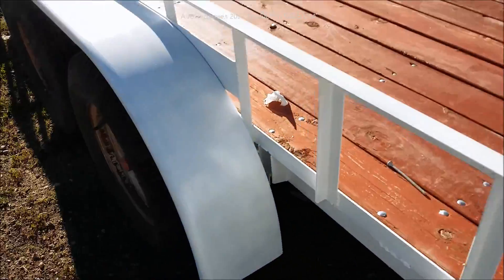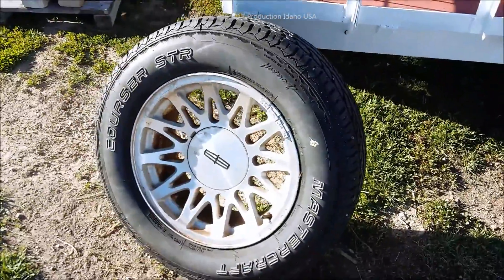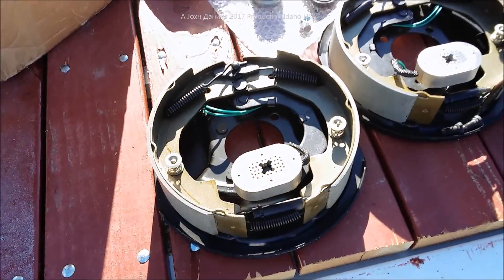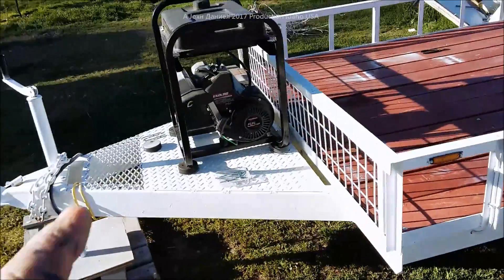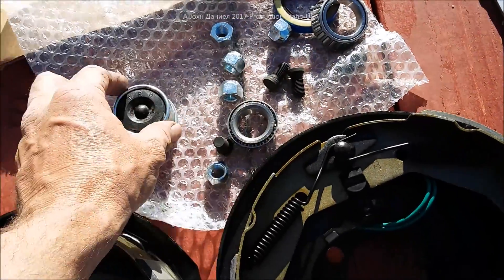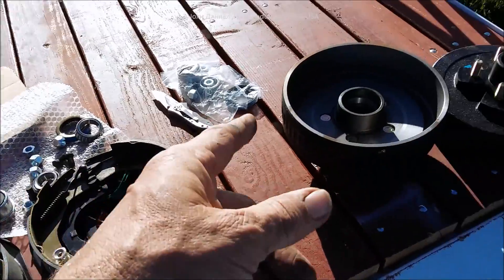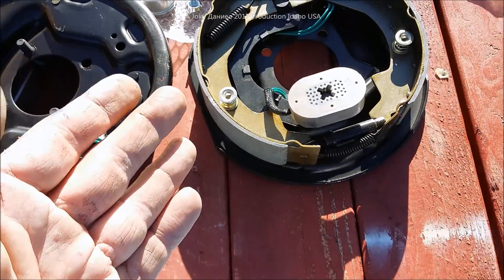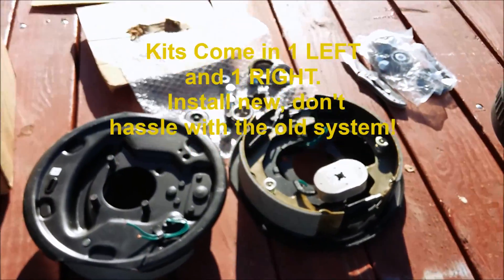How to change from old style Dexstar to new 5 lug Trailer Wheels - Complete info below.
PARTS USED & SPECS - *READ ALL* 5 Lug 3500 ( over 75% are 3500, 20% are 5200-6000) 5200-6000 Lbs Axle full kit So, Time to change from 4 on 9.44 to Modern Wheels. If you need help, ASK.
NEW 3500 Drum Bolt pattern: 5 on 4.5", bearing races and 1/2"-20 studs installed
FOR the 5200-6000 versions on 9.44 the rim is 1/32th thicker steel, the conversion to Trailer 6 on 5.5" B.C. Hub Drum Kits with 12"x2" Electric Brakes for 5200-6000 Lbs Axle full kit

*3500 Kits includes 2 x L68149 inner cone bearings,  2 x L44649 outer cone bearings, 2 x Grease seals 1.719" x 2.565",  2 x E Z lube grease caps with rubber plug.
You get 10 cone taper wheel/lug nuts 1/2"-20 thread
Each set is one left + one right 10"x 2-1/4" electric brakes with 3" center bore and a 4" mounting bolts circle diameter

*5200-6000 kits 2x Trailer 6 on 5.5" B.C. hub drum Kits + 2x 12"x2" electric brakes for 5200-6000 Lbs Axle. Bolt pattern: 6 on 5.5"; (Chevy, Toyota, Isuzu and some Mitsubishi truck grade rims)
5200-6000 Kit includes 2x 25580 inner cone bearings and 2x 15123 outer cone bearings, 2x Grease seals 2.25" x 3.371", 2x EZ lube grease caps with rubber plug, 12 cone wheel nuts 1/2"x20 thread,
One right and one left 12" x 2" electric brakes with 3-1/4" center hole.